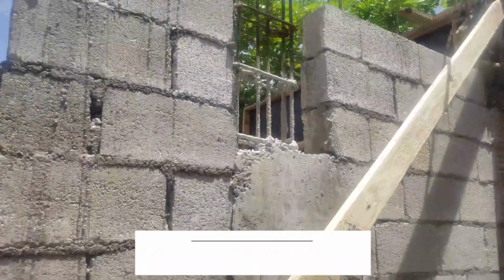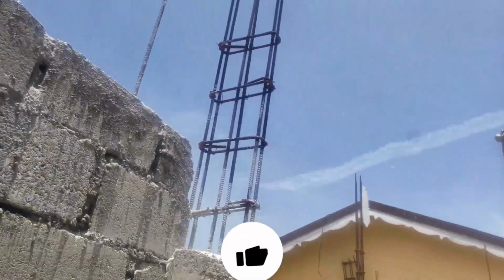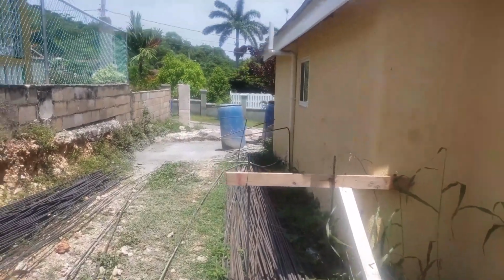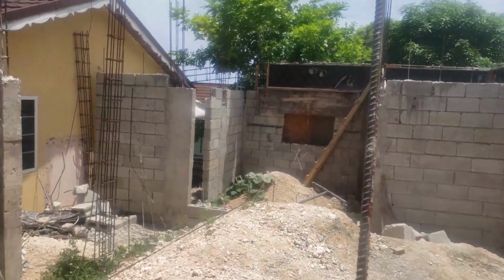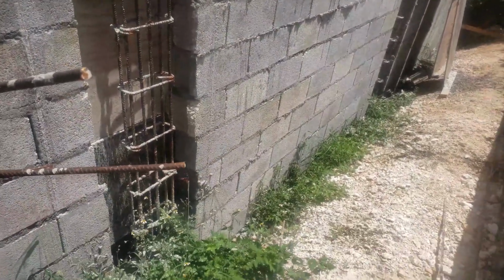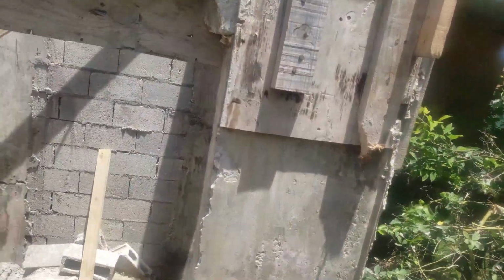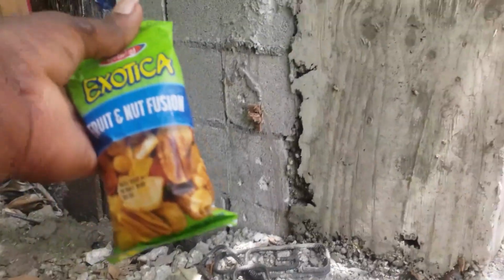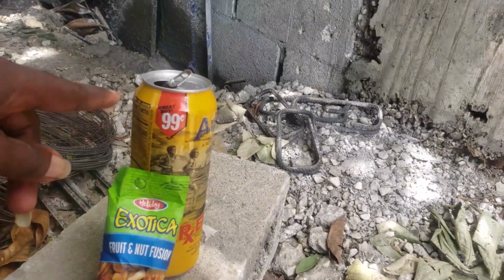putting up Belting and Lintel project update/RHYNE PARK Housing Scheme Montego Bay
Welcome to our DIY YouTube channel! In this video, we bring you an exciting project update on the Belting and Lintel rebar steel work for a client's dream house construction. Join us as we dive into the latest developments and ranking of this remarkable DIY project.

Belting and Lintel Rebar Steel Work Update:

We kick off with an exclusive update on the rebar steel work for the Belting and Lintel project. Explore the essential process of reinforcing the structure, ensuring durability and strength for the client's dream house.
Witness the step-by-step guide to placing the rebar steel in the foundation and walls, highlighting the importance of proper spacing and securing techniques. Learn valuable tips and tricks for achieving a professional result.
Discover the tools and materials required for this stage of the construction process, and gain insights into the best practices for handling and cutting rebar steel. Empower yourself with the knowledge to take on similar projects with confidence.